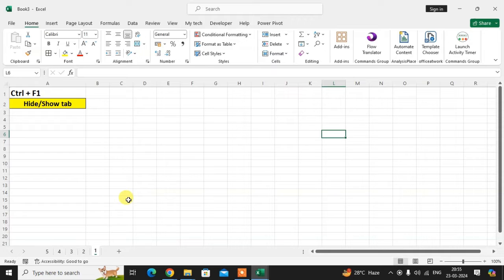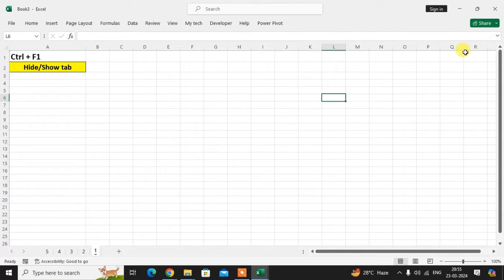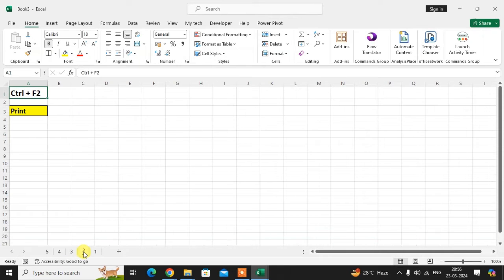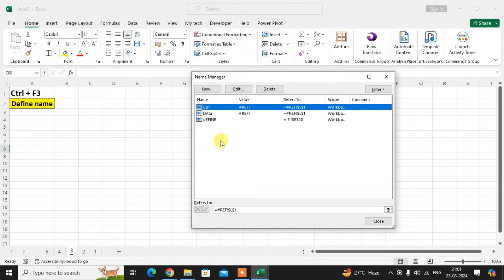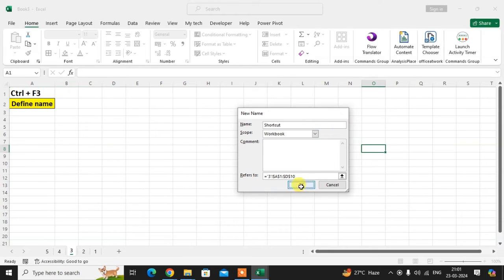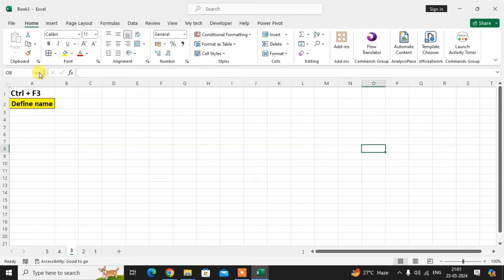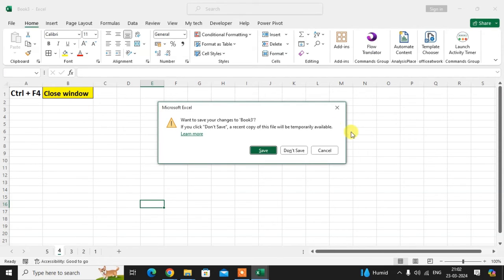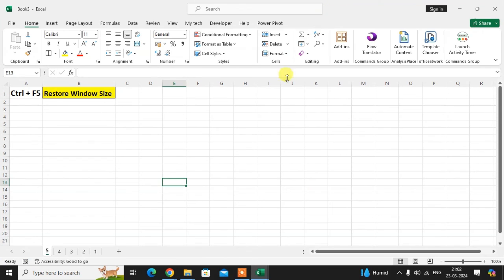5 Shortcut keys CTRL + F1 To F5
5 shortcut key of Excel sheet so let's start this is a first shortcut key control+ F1 hide and show tab in Excel sheet these are the tab home insert page layout formula if you press the control+ F1 the tab will be hide tab dat is all will be hide okay if you you again press crl + F1 the tab will show contrl + F1 hide contrl + F1 to show the tab group Next contrl + F2 if you press cr+ f2 the print preview